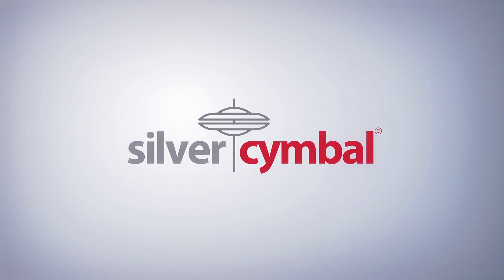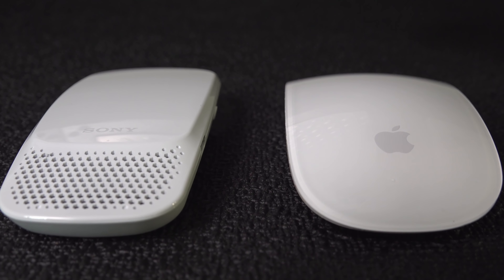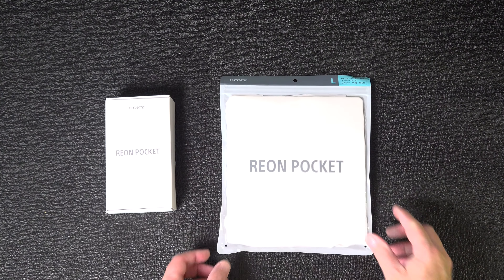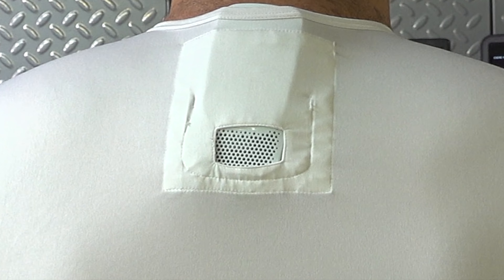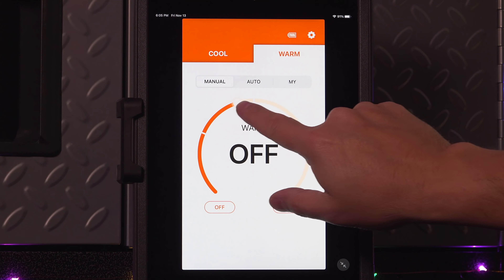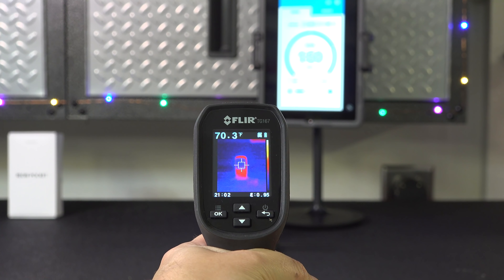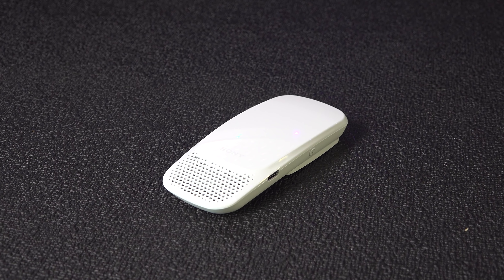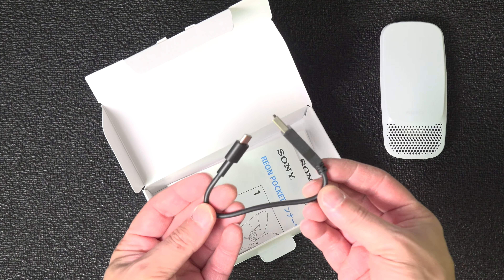WHY Sony's Pocket Sized Air Conditioner Failed?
SONY made a personal, wearable air conditioner for the 2020 Olympics that you HAVE NEVER SEEN. They expected to sell millions. Was the product a failure or just bad timing?